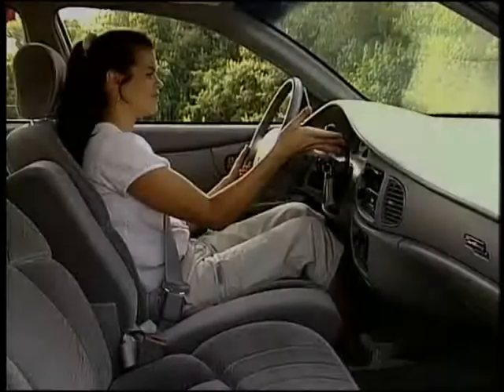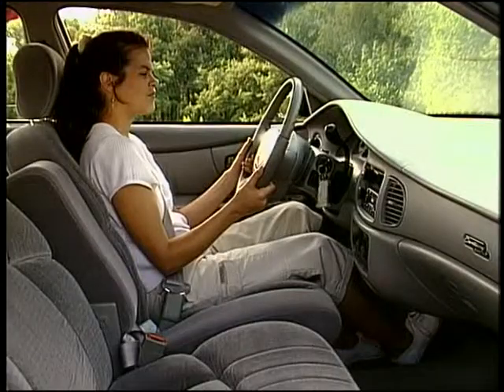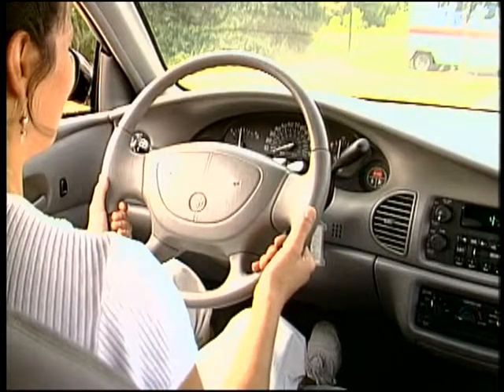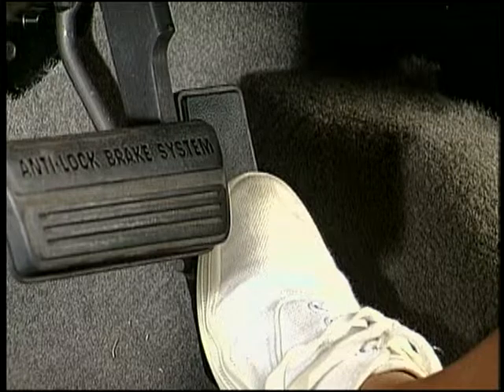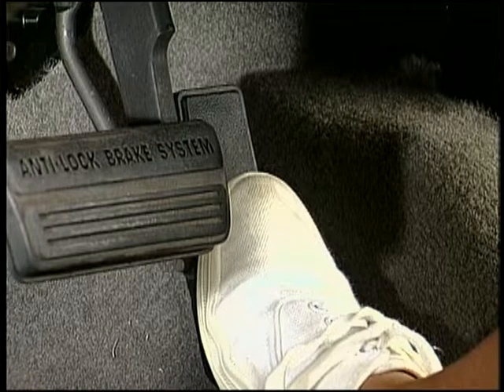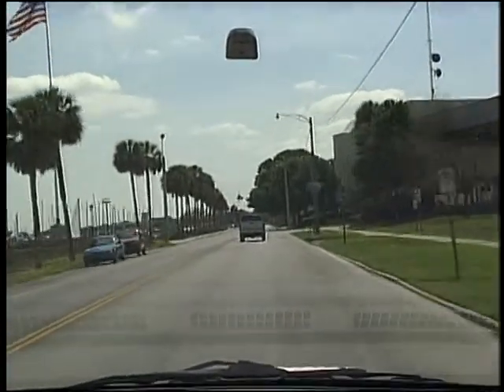3.1 worksheet Starting the Engine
Starting the Engine